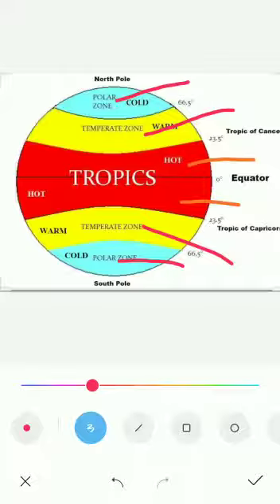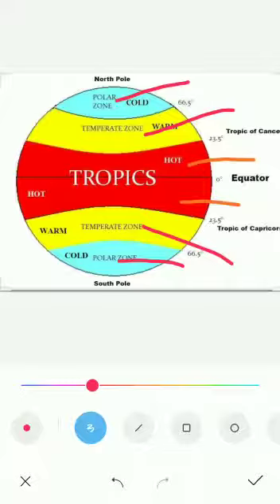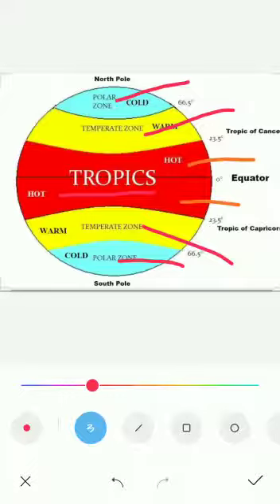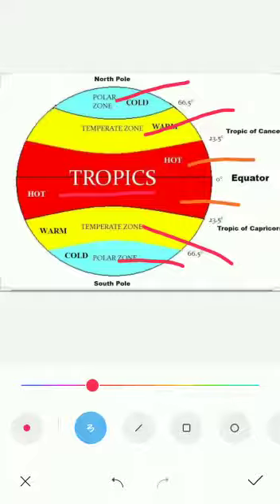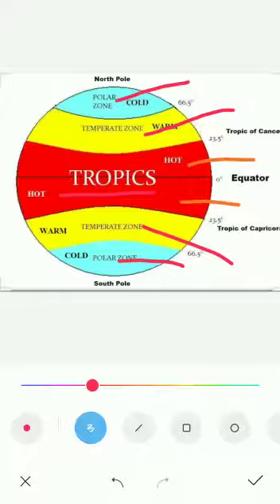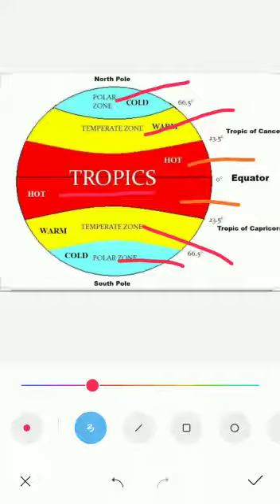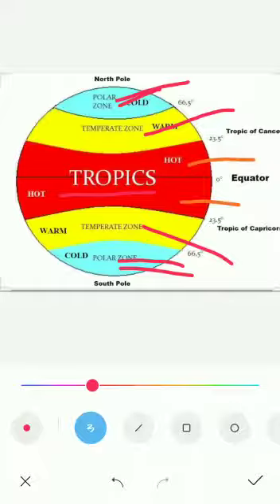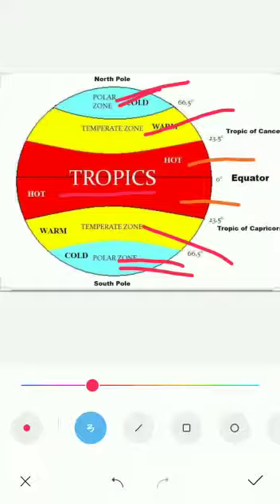Amount of Insolation received acc to the heat zones of the Earth | Part 7 of Insolation